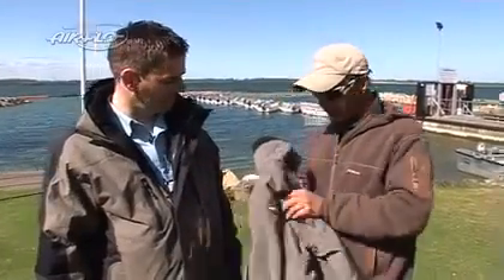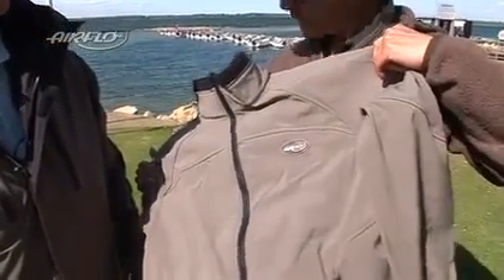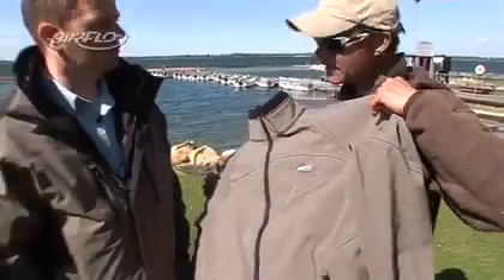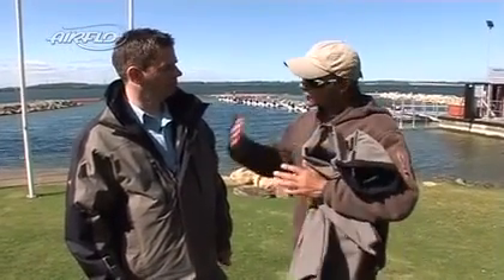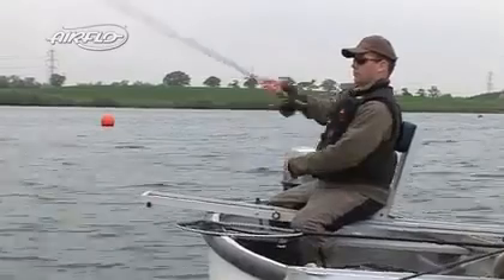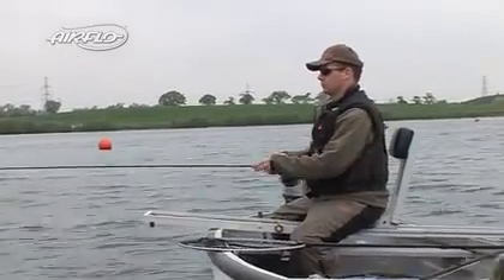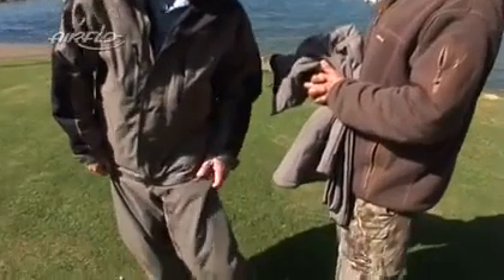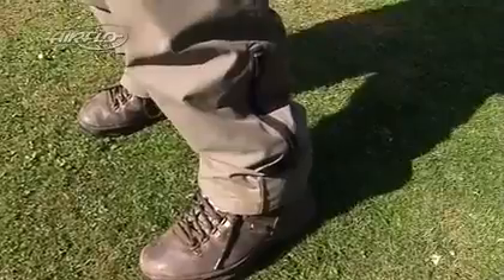Airflo Delta Fishing Clothing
Airflo Delta Clothing. Jacket, Trousers and Fleece all for an amazing £99.99